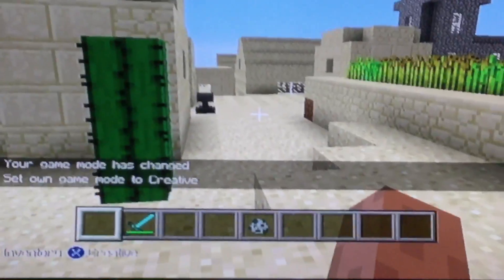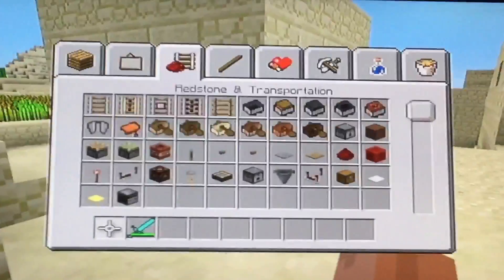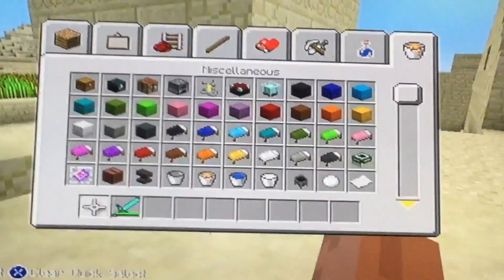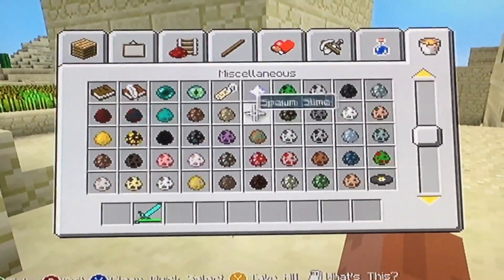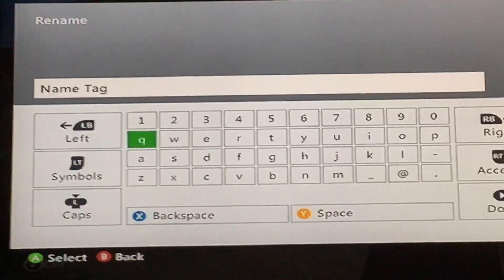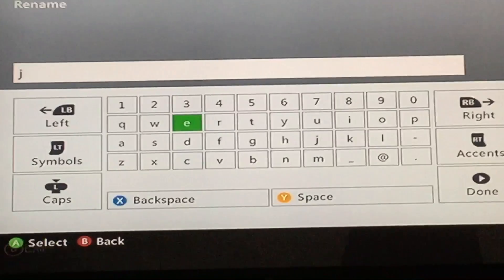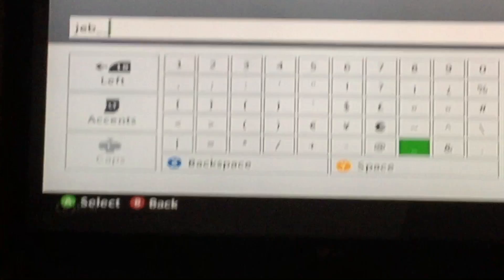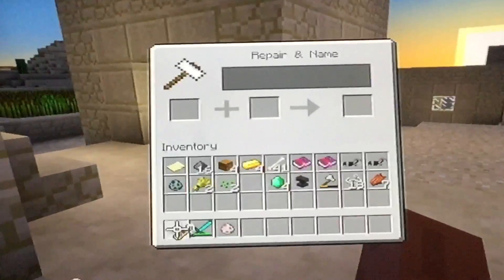Minecraft colorful sheep Easter egg